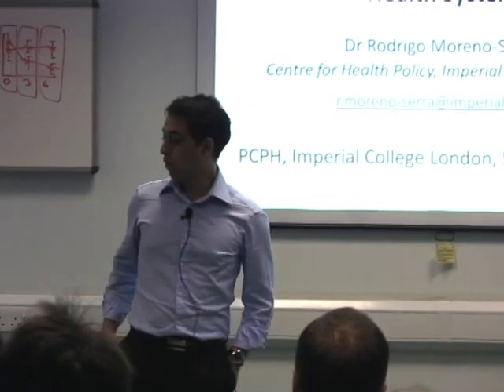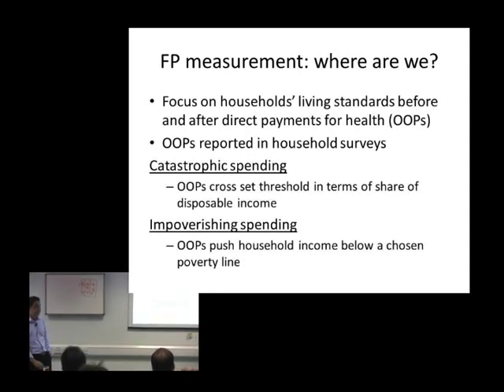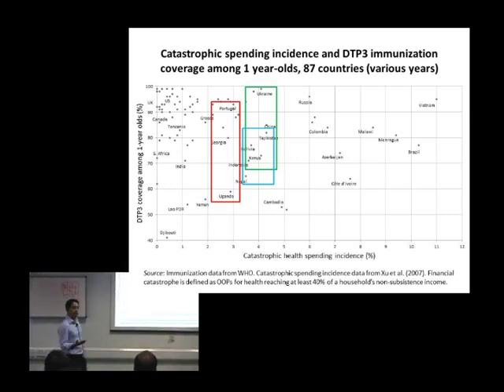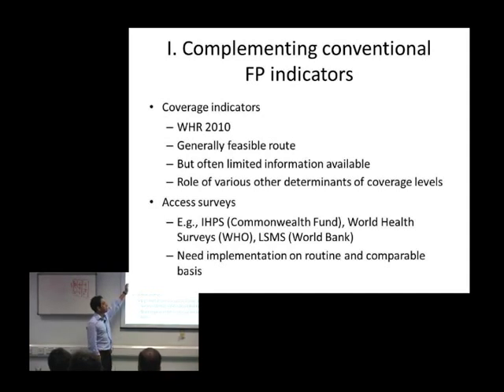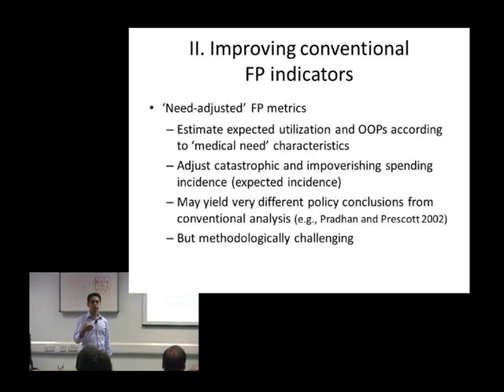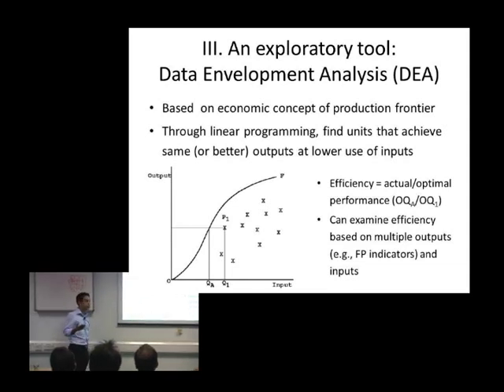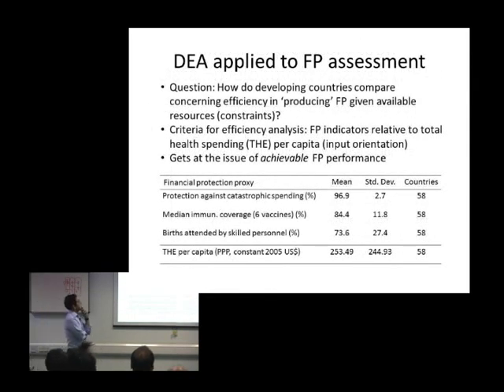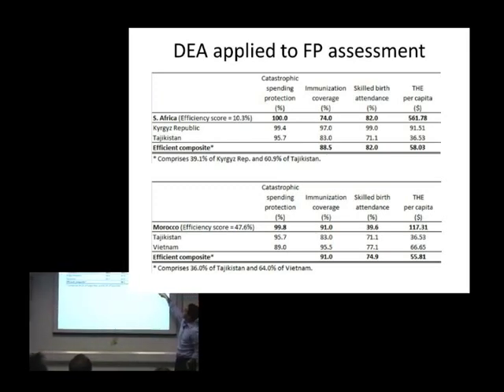Improving the measurement of financial protection in health systems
5th October 2011. Rodrigo Moreno-Serra, MRC Post-Doctoral Research Fellow. Imperial College Business School. Centre for Health Policy. Part of the Department of Primary Care and Public Health Seminar Programme.